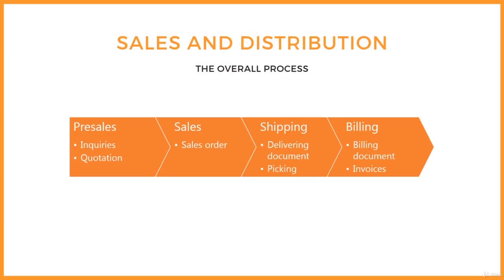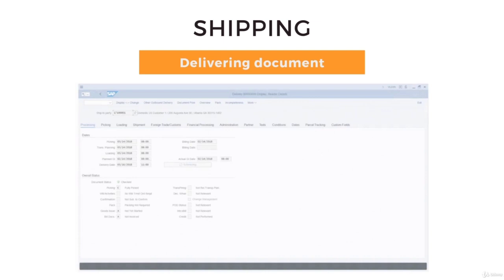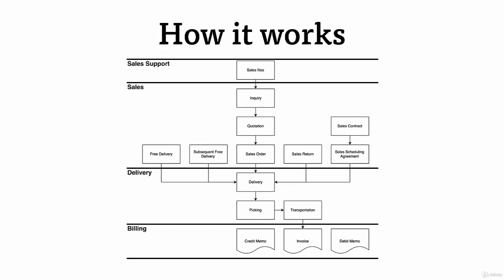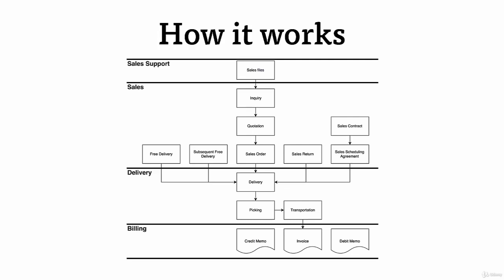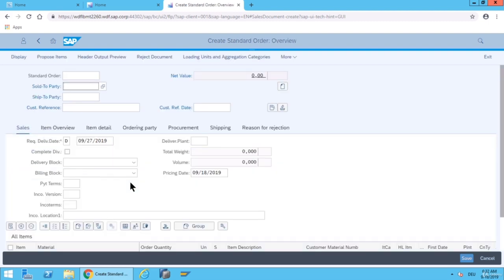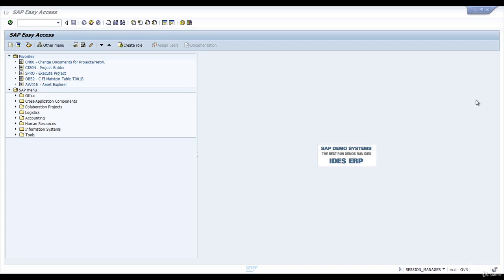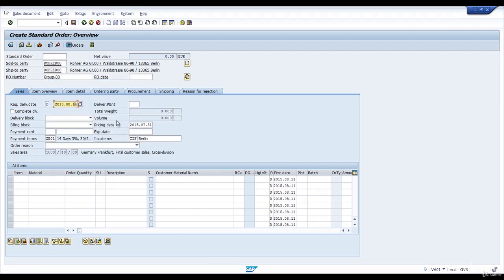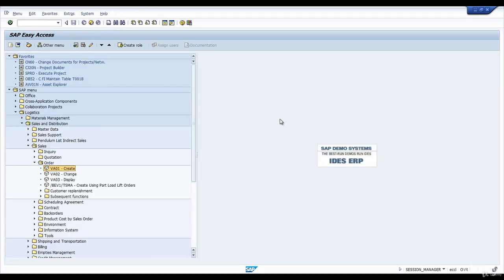S4 HANA For SD | Business Process In SD | How create Sales Order in Hana